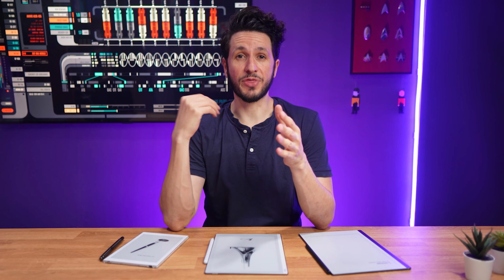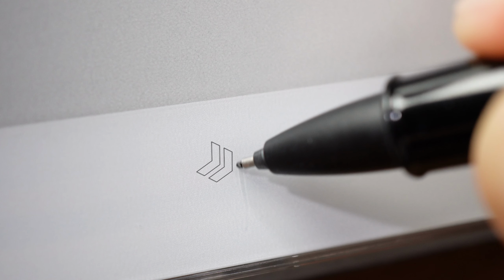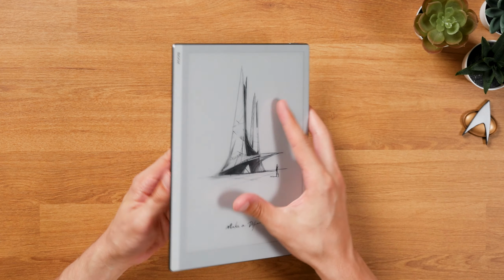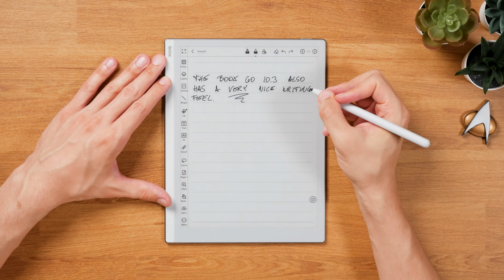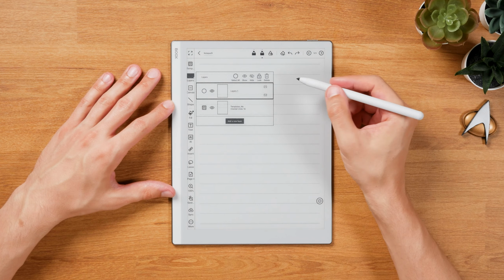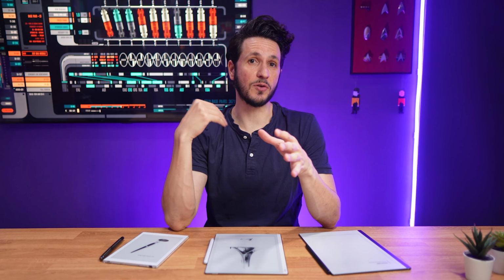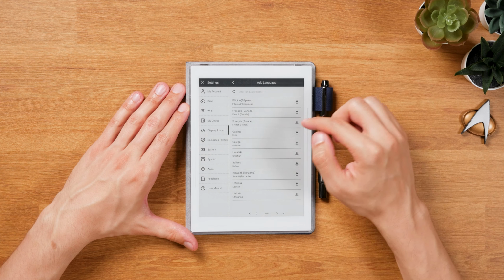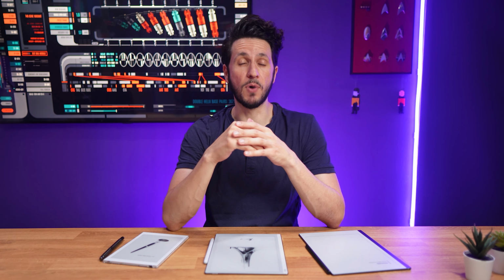Best E-Ink Note Taking Tablet: reMarkable 2, Boox Go 10.3, or Supernote Nomad?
Let’s check out if the reMarkable 2, with over 2 million units sold, remains the king of digital note-taking compared to the Boox Go 10.3 and Supernote A6X2.

And before going into detail, here’s the upfront conclusion to not waste your time.

🔗 LINKS
Boox Go 10.3:

🎬 CHAPTERS
00:00 Upfront Conclusion
03:56 Build Quality, Haptics & Handling
03:45 Weak Pen-Attachment
06:11 Writing Feel
08:47 Note Taking Features
11:40 Unique Selling Points & Quirks
14:20 Value for Money
15:47 Summary

I'm Chalid, and I've been a fan of e-ink technology for a very long time. I've been reviewing e-ink devices since 2010. After more than 100 different e-reader tests for my German website, this channel is dedicated to sharing my experiences with the latest e-readers, other e-paper devices, and sometimes other tech in English as well.

The tips, tricks and experiences shared are for guidance only; any actions taken based on these are solely at your own risk. Some links in the description contain affiliate links, which means that if you buy something through these links, I will receive a small commission on a purchase at no additional cost to you. Thank you so much for supporting the channel.